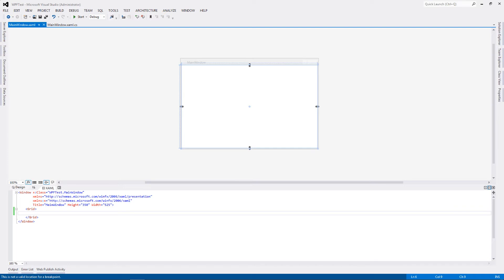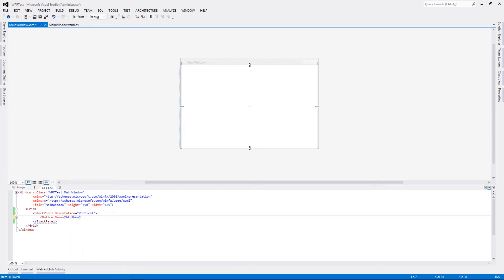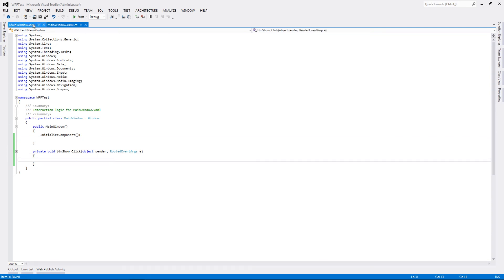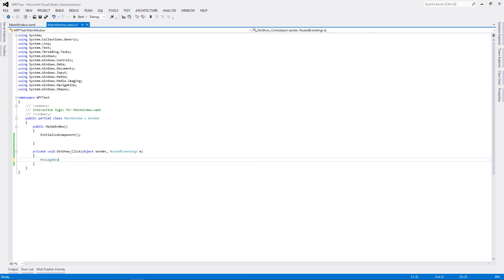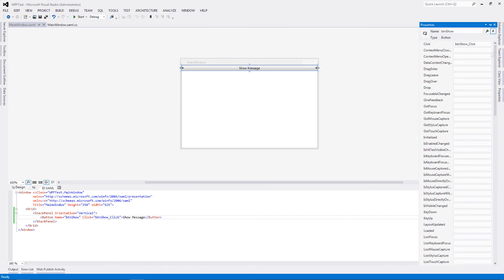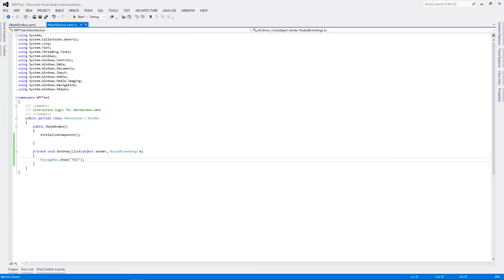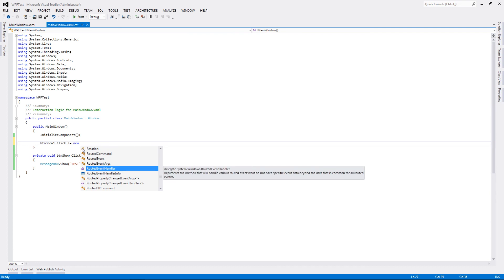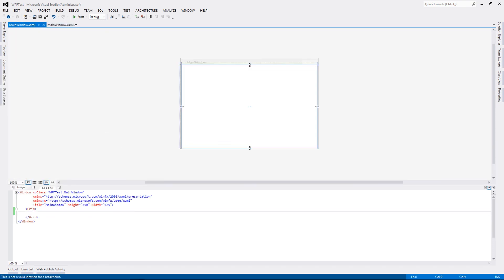Tutorial WPF Application (C#) - Event Handling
A brand new tutorial video showcasing WPF Event Handling. This is part 1 of a step by step tutorial video series covering all aspects of event handling in WPF.

Technology used is Visual Studio 2012, with C# as the back coding.